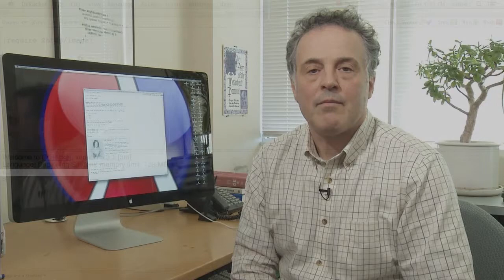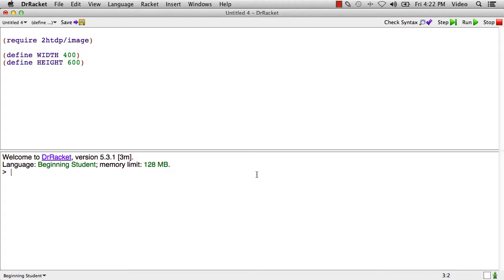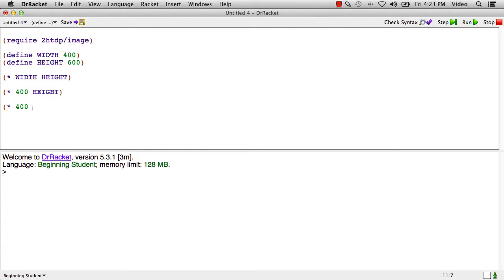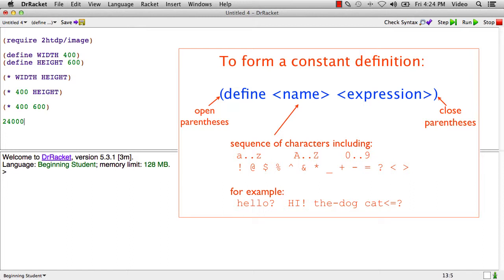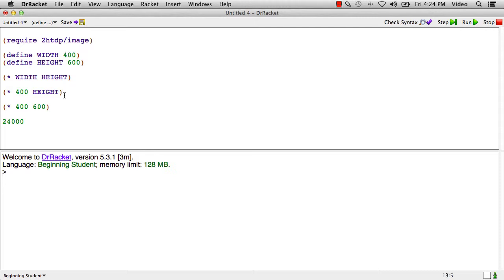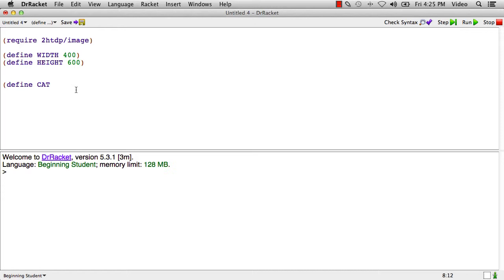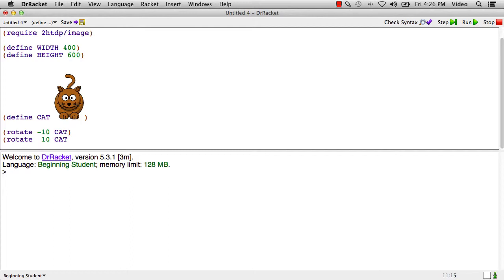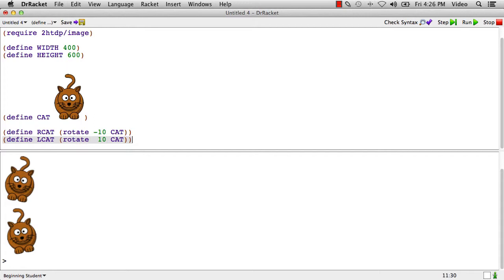01e Constant Definitions